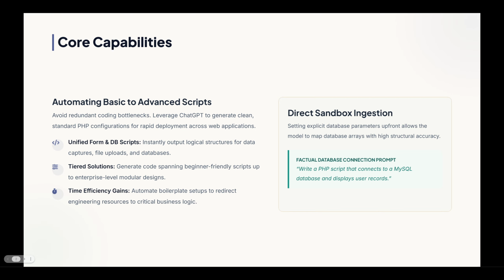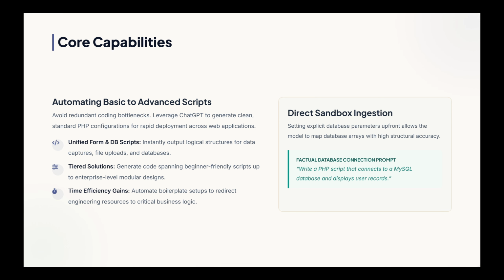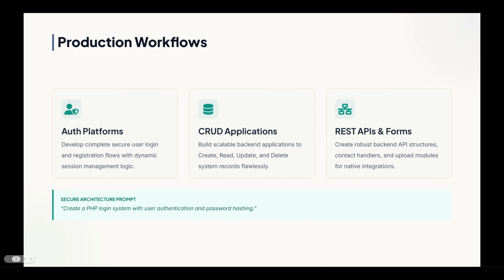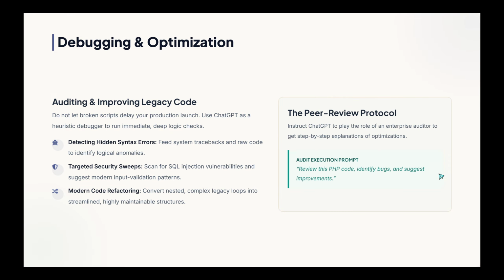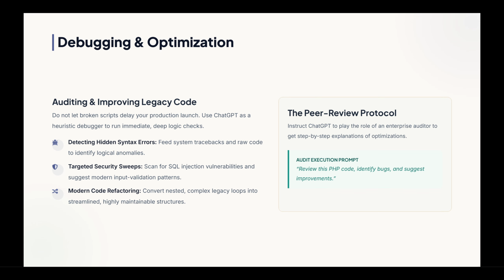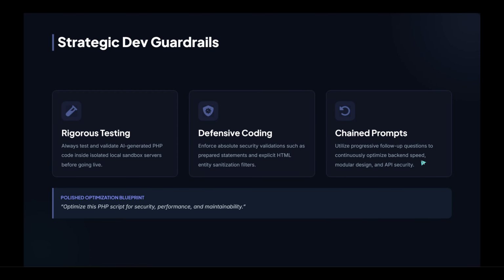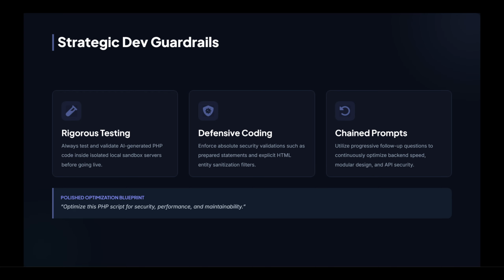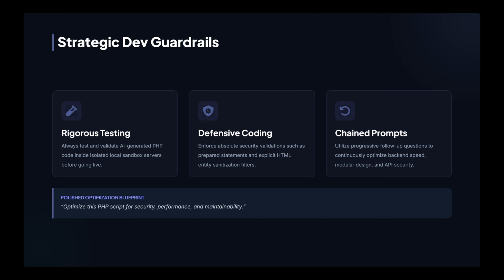Can ChatGPT Generate PHP Code? (2026 Developer Guide)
This updated 2026 developer guide explains whether ChatGPT can generate PHP code and how developers can use it for web development projects. Learn how to create PHP scripts, build database connections, generate CRUD applications, debug code, optimize performance, and speed up development workflows using AI-powered coding assistance.